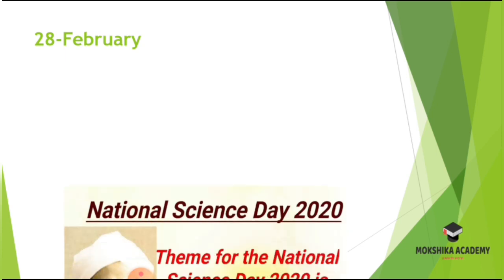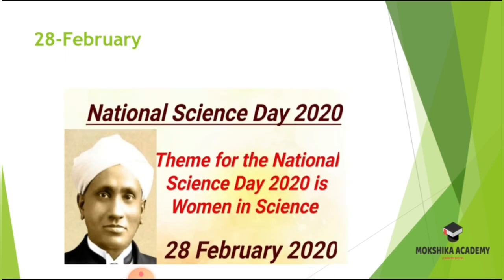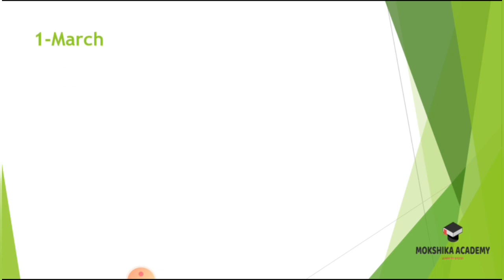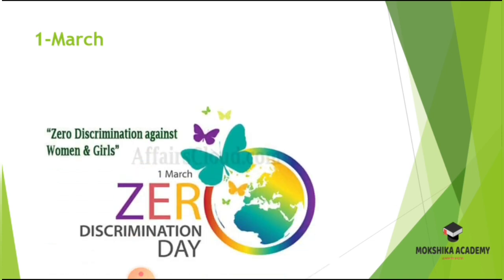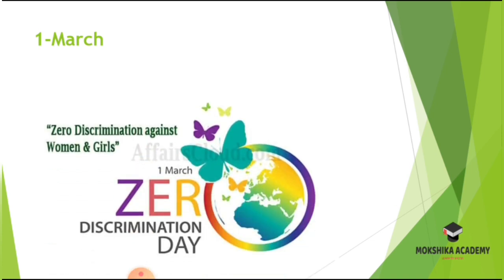GK IMPORTANT DATES & GI TAG FOR MBA & MCA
MOKSHIKA ACADEMY MOBILE APPLICATION LINK

PGCET

Mokshika Academy